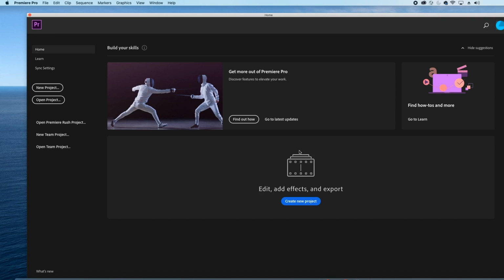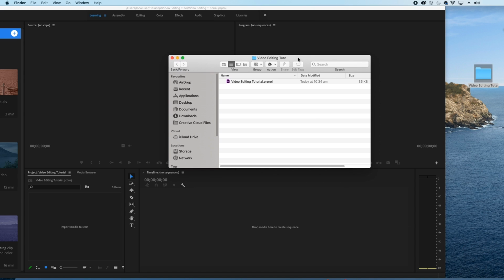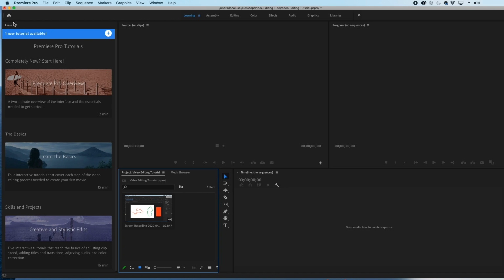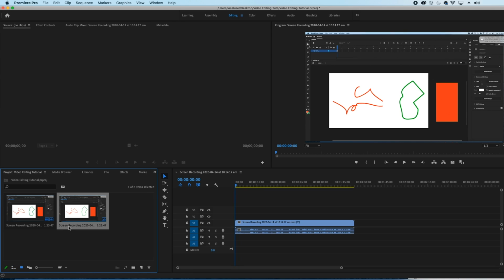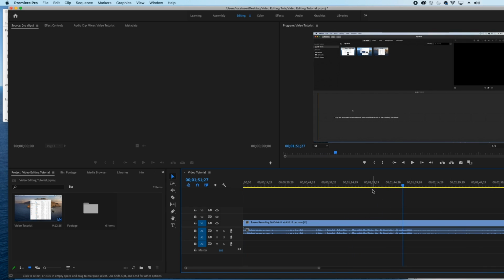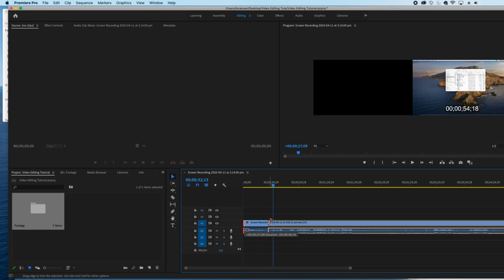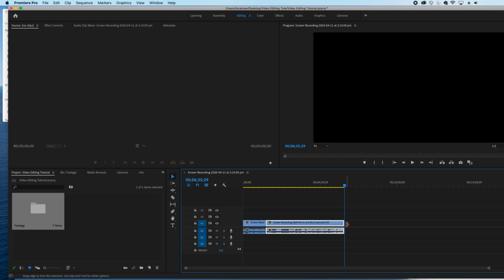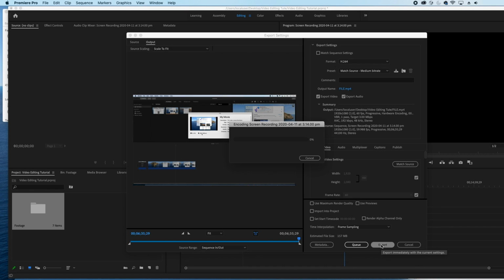How to do basic editing with Premiere Pro